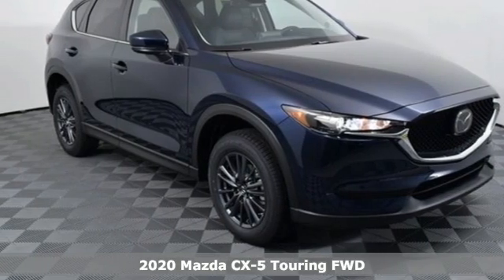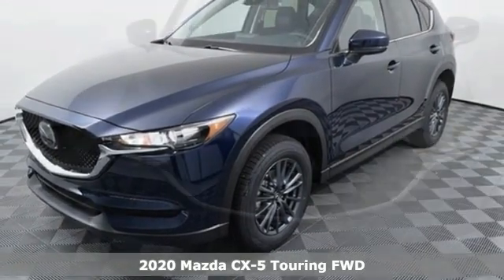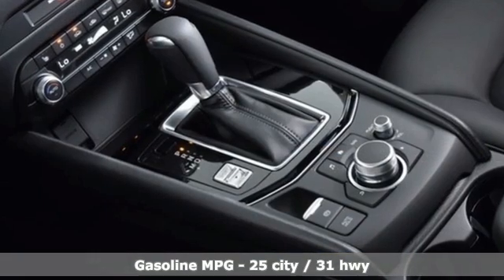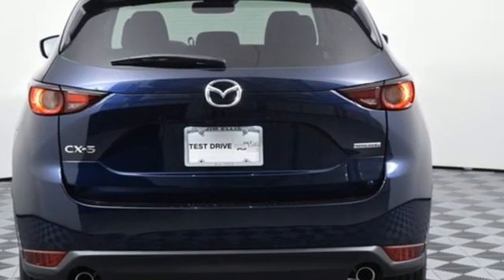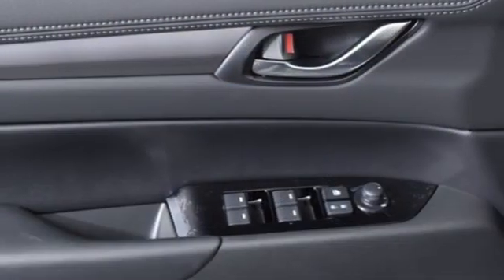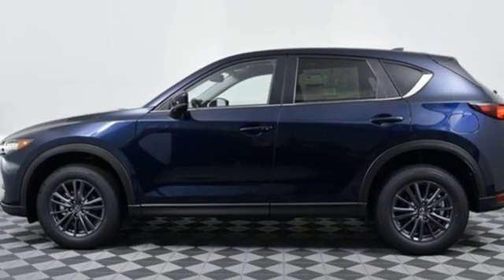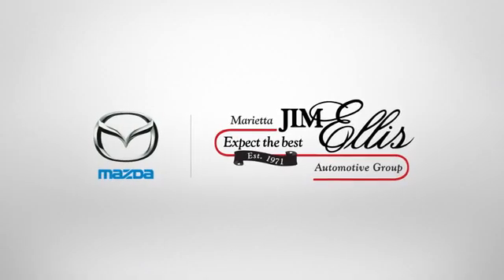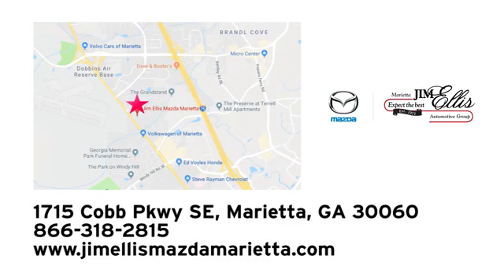New 2020 Mazda CX-5 Marietta Atlanta, GA Z61723 - SOLD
Year: 2020
Make: Mazda
Model: CX-5
Trim: Touring
Engine: SKYACTIVA® 2.5L 4-Cylinder DOHC 16V
Transmission: 6-Speed Automatic
Color: Blue
Interior: Black
Stock #: Z61723
VIN: JM3KFACM9L0834288
Jim Ellis Mazda Marietta is delighted to offer this beautiful-looking 2020 Mazda CX-5 Touring in Deep Crystal Blue Mica Beautifully equipped with Touring Preferred Equipment Package (Auto Dimming Rearview Mirror w/HomeLink, Bose 10-Speaker Audio Sound System, Power Rear Liftgate, and Power Sliding-Glass Moonroof w/Interior Sunshade), 4.325 Axle Ratio, 4-Wheel Disc Brakes, 6 Speakers, ABS brakes, Air Conditioning, AM/FM radio, AppLink/Apple CarPlay and Android Auto, Auto High-beam Headlights, Automatic temperature control, Brake assist, Bumpers: body-color, Delay-off headlights, Distance pacing cruise control: Mazda Radar Cruise Control (MRCC), Driver door bin, Driver vanity mirror, Dual front impact airbags, Dual front side impact airbags, Electronic Stability Control, Emergency communication system, Exterior Parking Camera Rear, Four wheel independent suspension, Front anti-roll bar, Front Bucket Seats, Front Center Armrest, Front dual zone A/C, Front reading lights, Fully automatic headlights, Heated front seats, Heated Front Sport Seats, Illuminated entry, Leather Shift Knob, Leatherette Seat Trim, Low tire pressure warning, Occupant sensing airbag, Outside temperature display, Overhead airbag, Overhead console, Panic alarm, Passenger door bin, Passenger vanity mirror, Power door mirrors, Power driver seat, Power steering, Power windows, Radio data system, Radio: AM/FM/HD Audio System, Rain sensing wipers, Rear anti-roll bar, Rear reading lights, Rear seat center armrest, Rear window defroster, Rear window wiper, Remote keyless entry, Speed control, Speed-sensing steering, Split folding rear seat, Spoiler, Steering wheel mounted audio controls, Tachometer, Telescoping steering wheel, Tilt steering wheel, Traction control, Trip computer, Turn signal indicator mirrors, Variably intermittent wipers, and Wheels: 17" x 7J Gray Metallic Alloy!

Address:
1141 Cobb Parkway Southeast